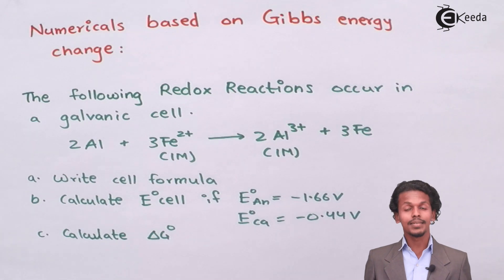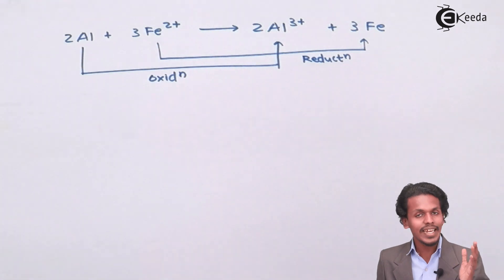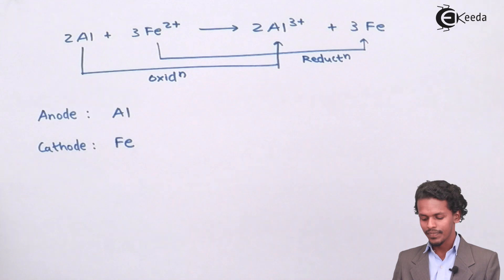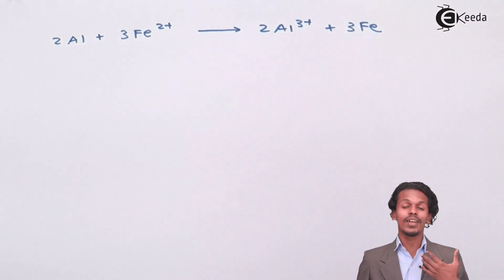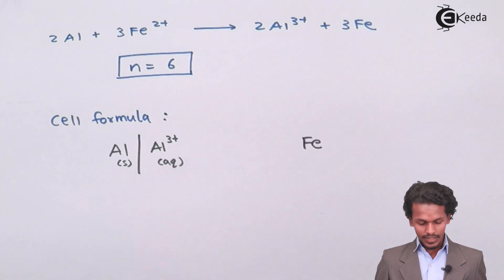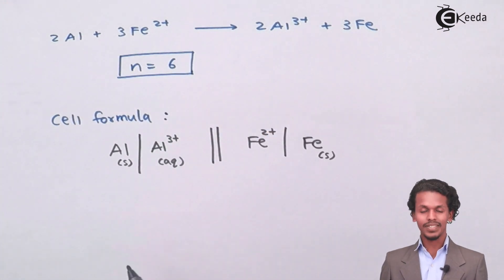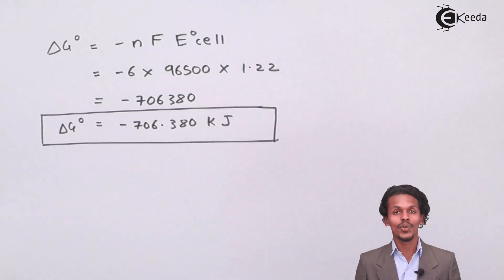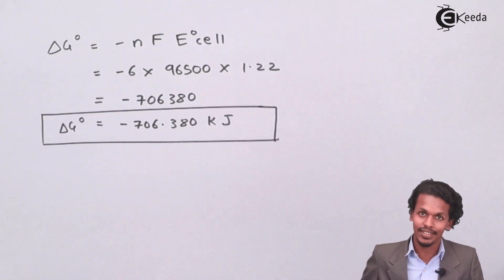Gibbs Free Energy Change Problem 1 - Electrochemistry - Chemistry Class 12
Video Lecture on Gibbs Free Energy Change Problem 1 from Electrochemistry chapter of Chemistry Class 12 for HSC, IIT JEE, CBSE & NEET.

Happy Learning : )